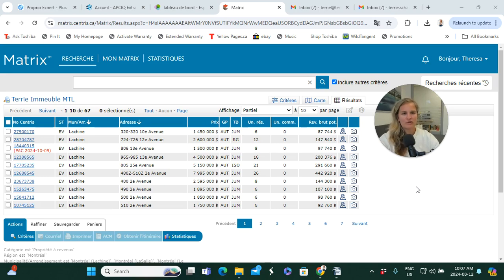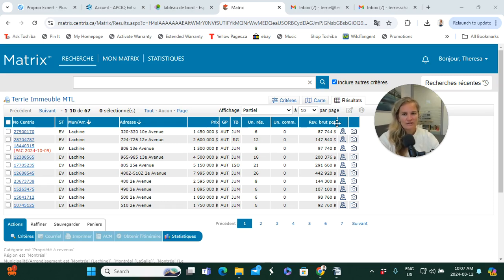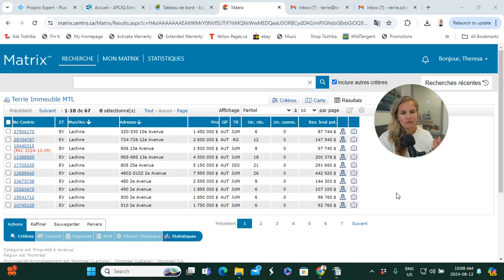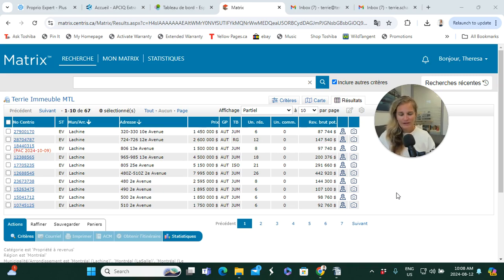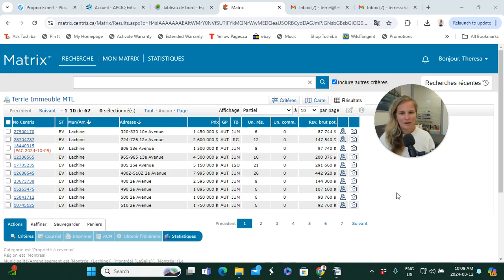How to Calculate a Gross Revenue Multiplier GRM Montreal, Quebec 📊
With 20+ years experience as a Real Estate investor and property manager, Terrie is the co-founder of the Equity Builders Club, a Real Estate coaching & consulting group based in Montreal, Canada. She is CEO of MRG Management, a property management operating in the same location. She is the leading authority on applying mindfulness principles to Real Estate investing, and has written the #1 bestselling book on the topic, Mindful Landlord.

She hosts The Real Escape Investing Podcast, a show geared to help fellow- and aspiring-investors build their portfolios for profit AND peace of mind.